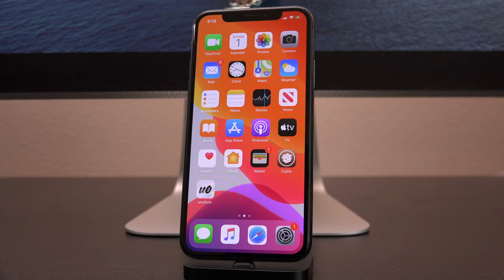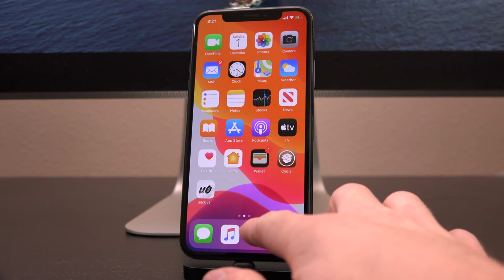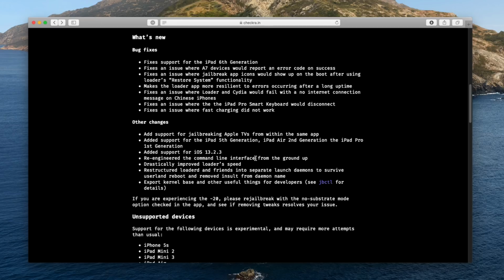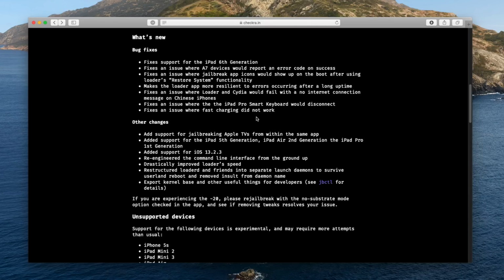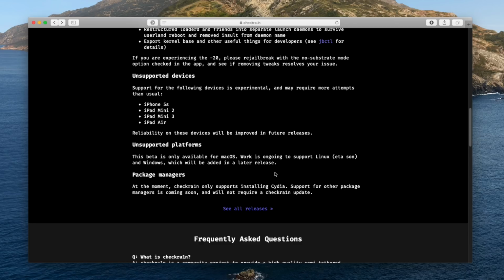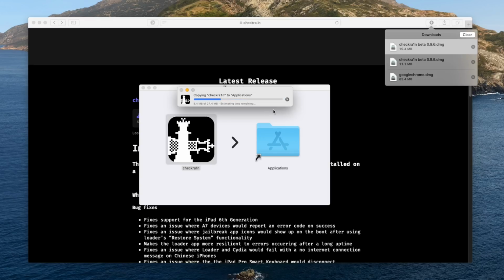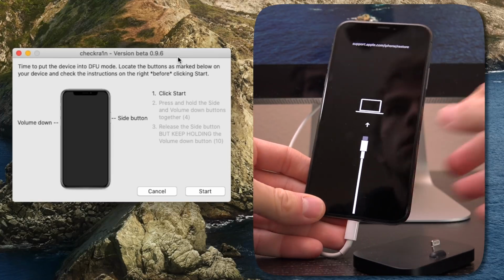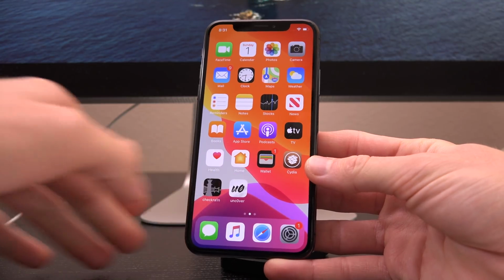NEW Jailbreak iOS 13 - iOS 13.2.3 HUGE Update! (Windows & Linux News)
HUGE iOS 13 Jailbreak iOS 13.2.3 Update! Checkra1n Linux + Windows Jailbreak iOS 13 News, Bug Fixes, Changes, & More!

Checkrain beta 0.9.6 for macOS is a massive update! It adds more stability to the checkra1n jailbreak iOS 13 loader app, native jailbreak iOS 13.2.3 support, and so much more. There's honestly SO MUCH to this crazy big iOS 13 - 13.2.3 jailbreak update, so I've added timestamps for you to skip to the section(s) that interest you:

---  ---  ---  --- --- --- HUGE Jailbreak Update Table of Contents ---  ---  ---  --- --- ---

2:30 - Checkra1n 0.9.6 Changelog & Bug Fixes
3:24 - Apple TV 4 and tvOS 13 Jailbreak update
4:50 - How to Fix -20 Issue with Checkra1n
5:13 - Unsupported (pre) iOS 13 Devices
5:33 - Linux & Windows Jailbreak Support News
6:26 - Checkra1n will Install NEW Package Managers
7:30 - How to Jailbreak iOS 13.2.3 / Update Checkra1n to 0.9.6

---  ---  ---  --- --- --- Checkra1n iOS 13 Jailbreak Coverage ---  ---  ---  --- --- ---